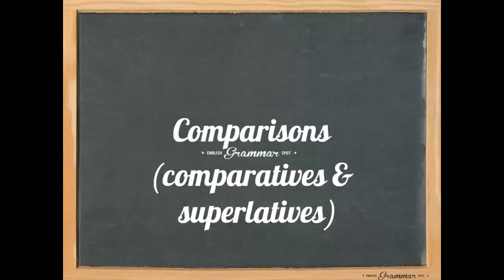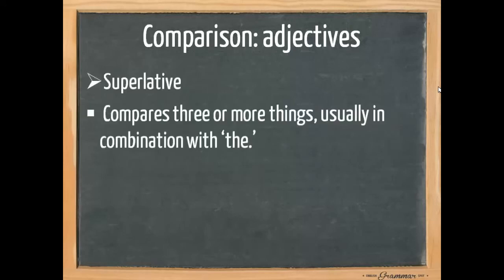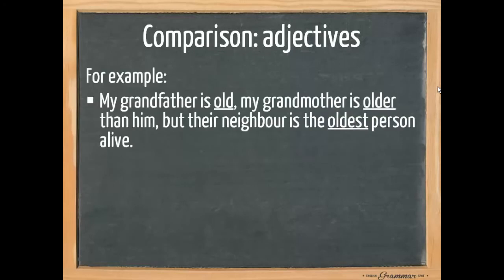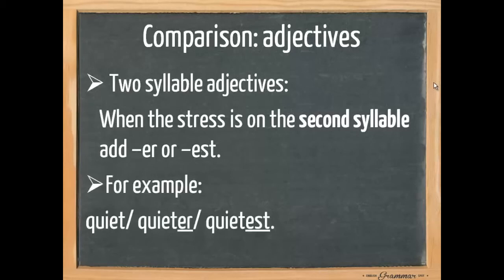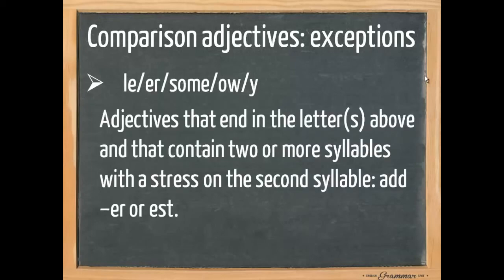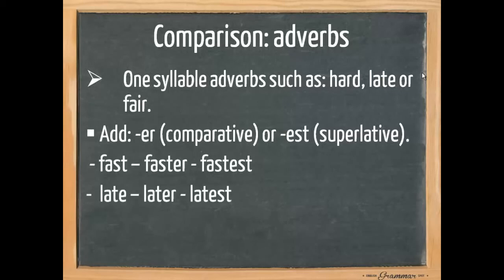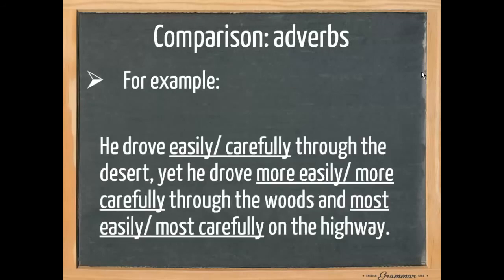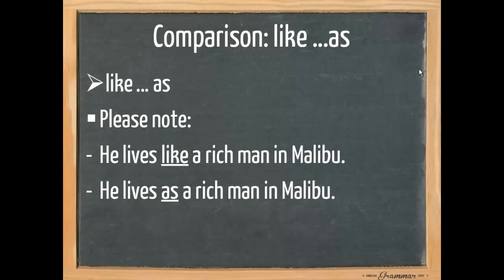Comparisons comparative and superlative English grammar